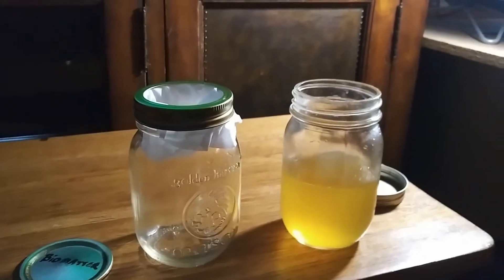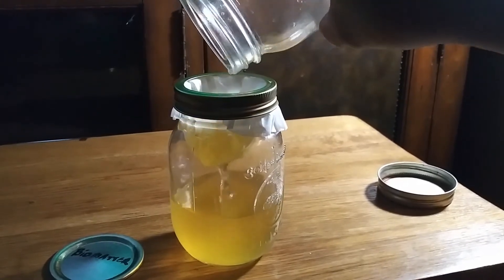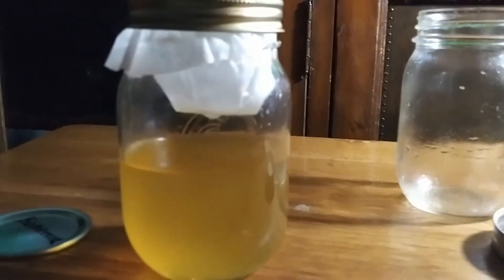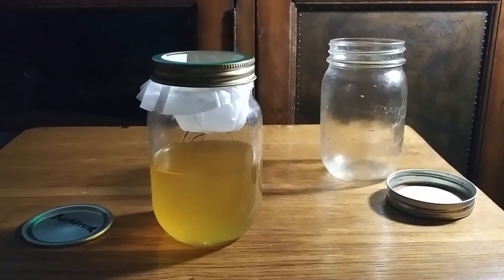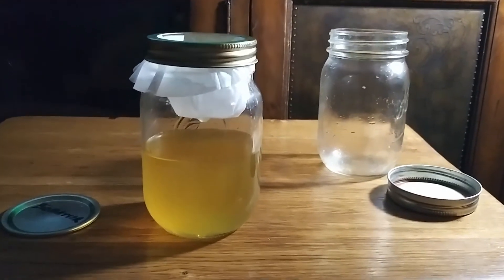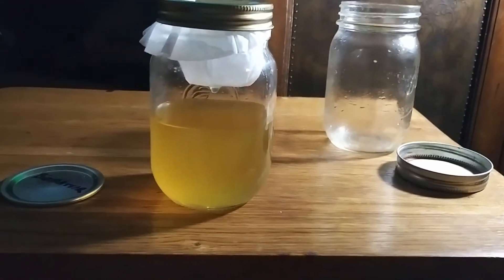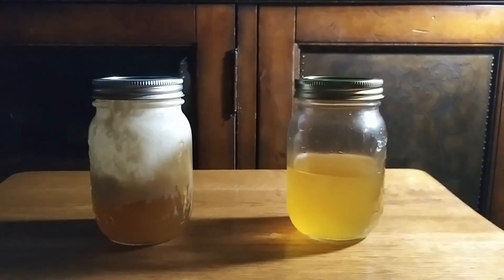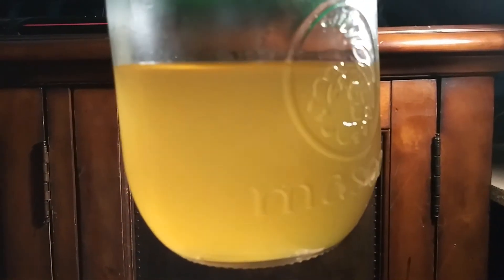Alchemy Laboratory - Episode 12 - Animal Elixir - Part 2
Filtering of part of the elixir.